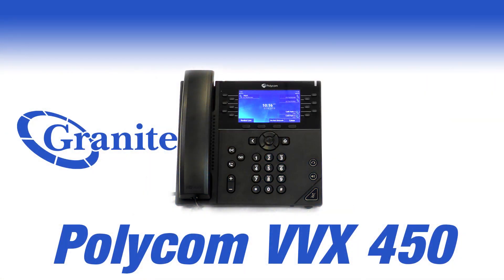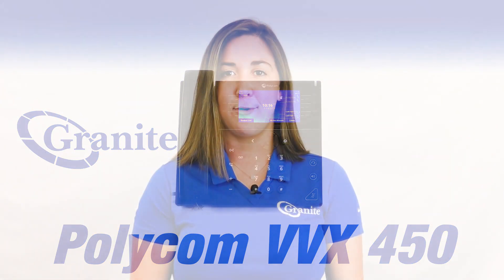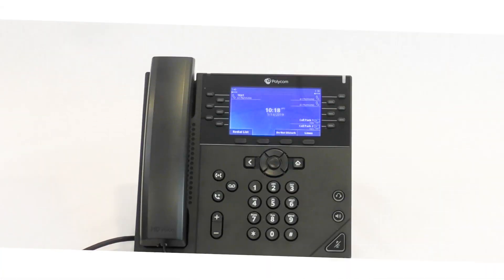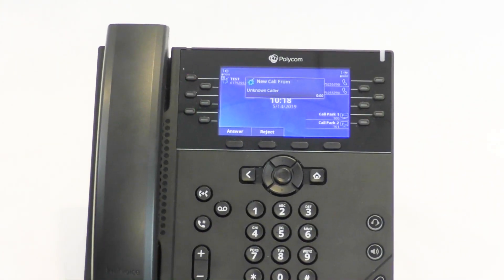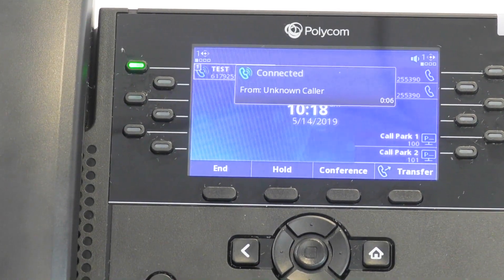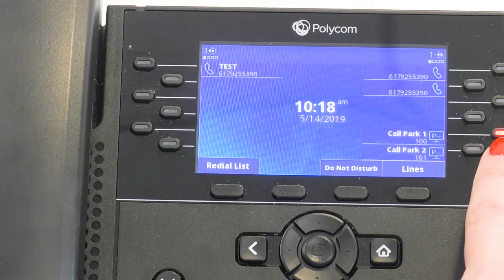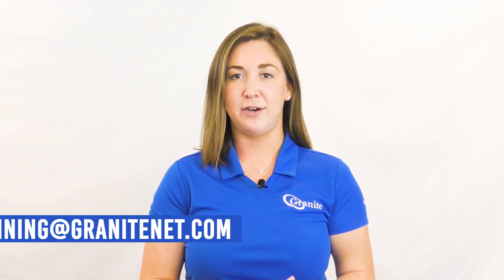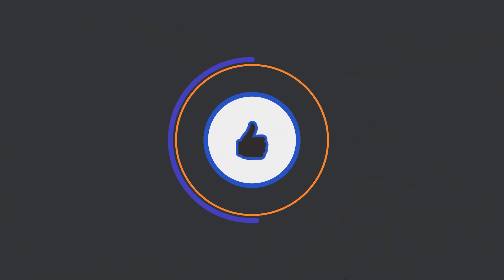Obitalk VVX 450 How to place a call on Call Park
This is a video series on the Polycom VVX 450 phone.